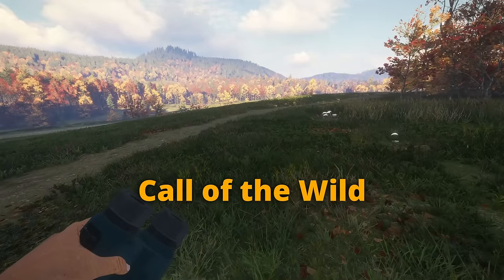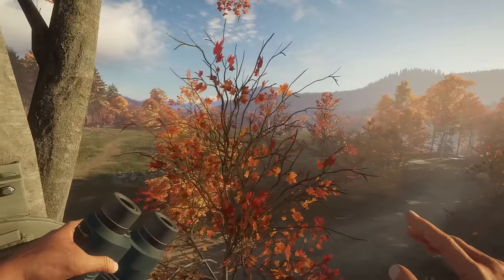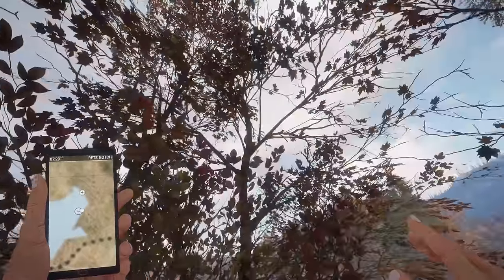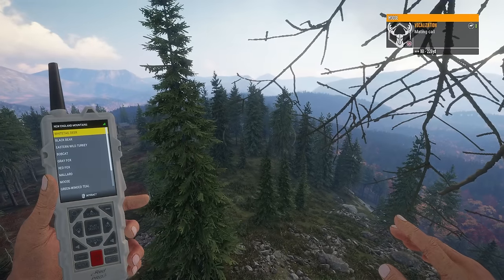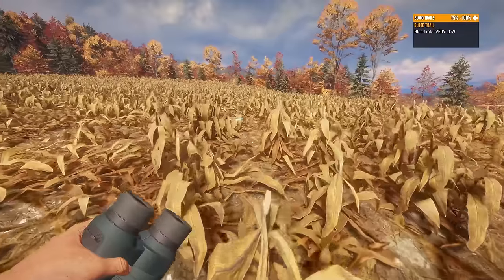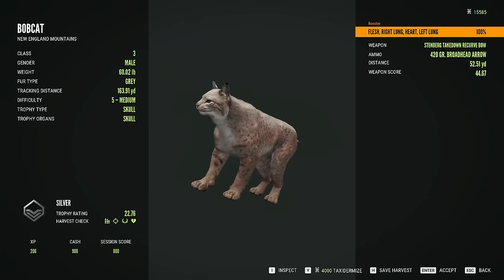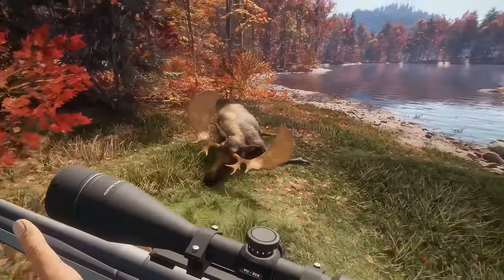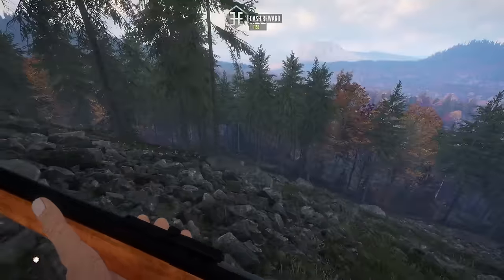TREETOP TROPHIES: Treestand-Only Challenge! | theHunter: Call of the Wild - New England Mountains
Hello and welcome back to theHunter: Call of the Wild! In today's episode we are doing another treestand only challenge, but this time we are using the new electronic caller, gun, and bow! So the electronic caller is basically a caller, but electronic. Crazy, right? But yeah we're on New England Mountains map this time, and ready to take down moose, black bear, and deer!